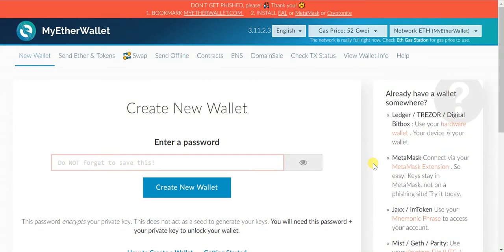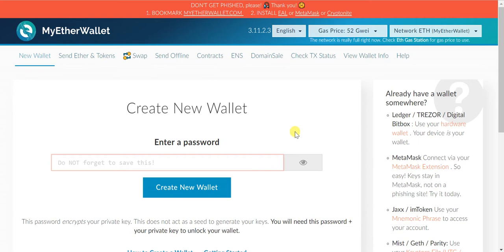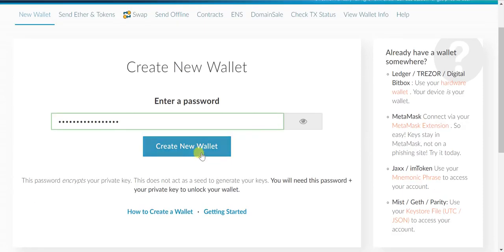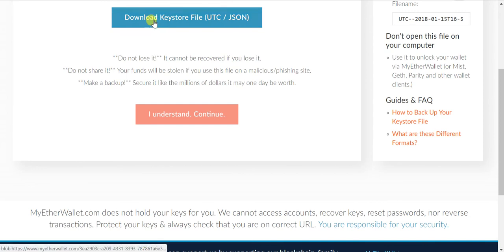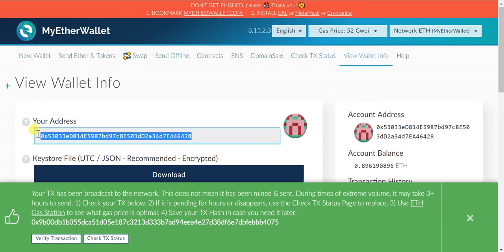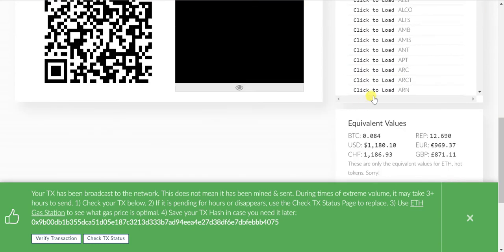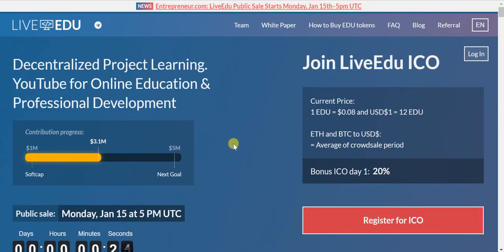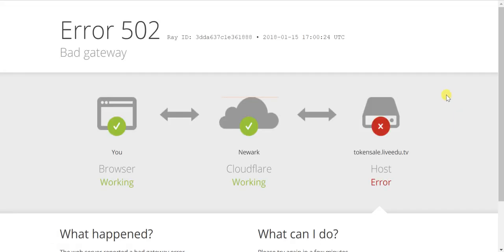How to buy ICO coins[LiveEDU] using MyEtherWallet---- Beginner's Guide (Part 1)